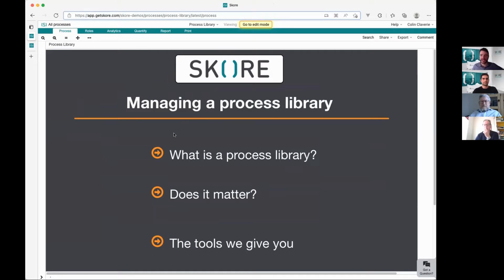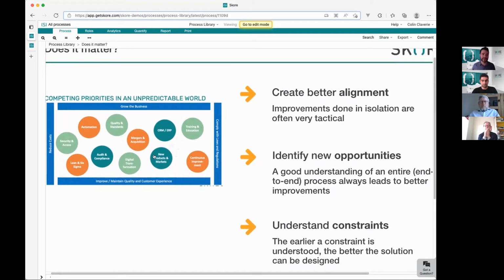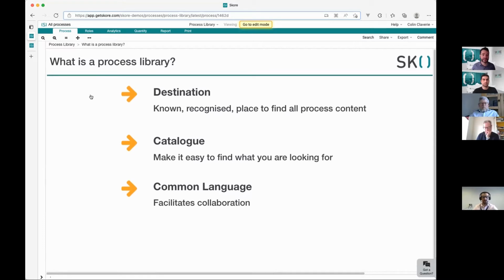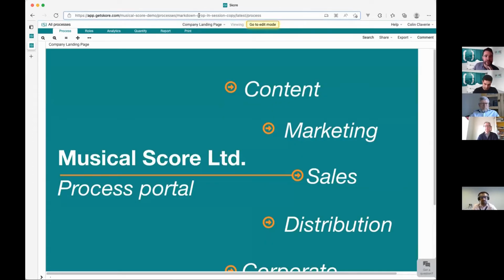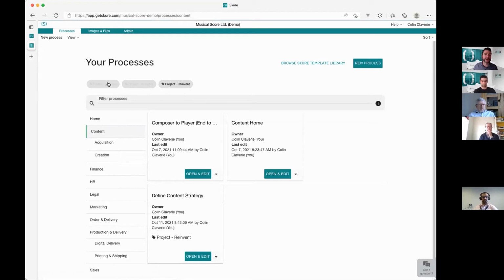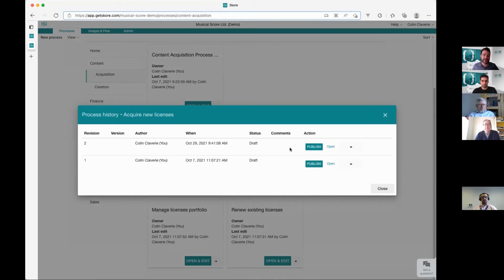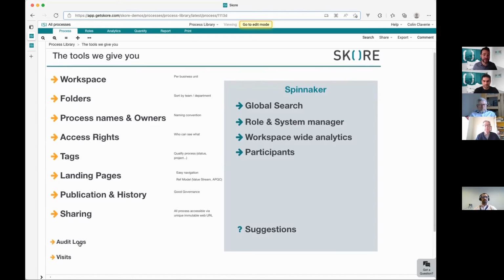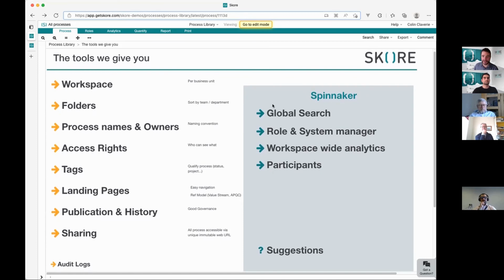Managing your Process Library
Make Skore's process library a welcome place to start conversations about changing how we work together. Libraries shouldn't be quiet, but they also shouldn't be a mess.

Colin Claverie shows you how you can keep your workspace organized, display the most relevant content and create a nice place to do some work.